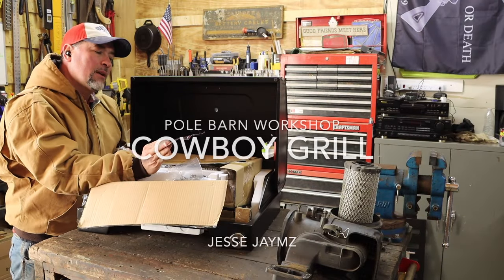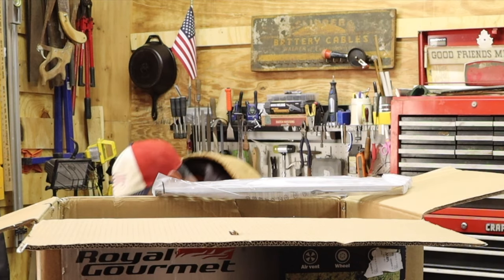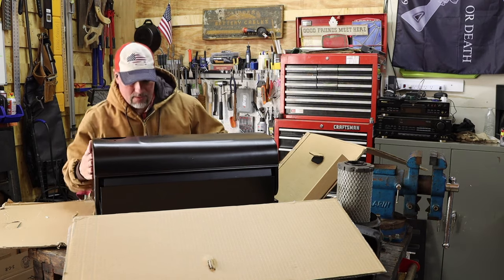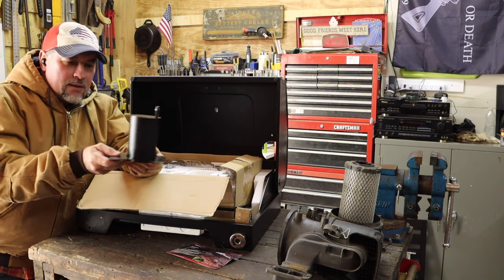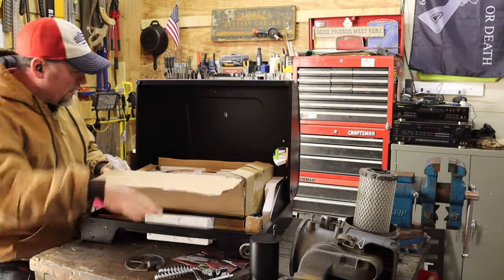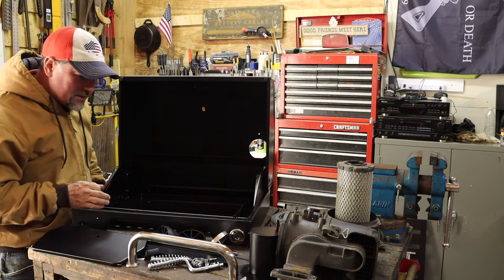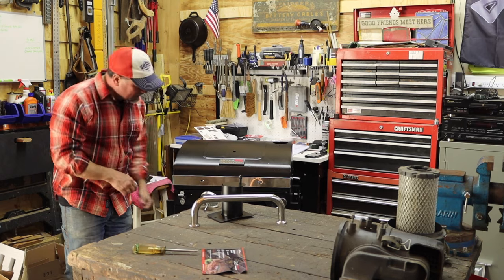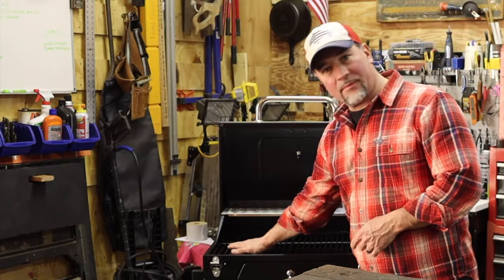Unleash Your Inner Cowboy With The Royal Gourmet 24" Wood Fired Charcoal Grill!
Today was a laid back Sunday in the workshop assembling my new Royal Gourmet charcoal grill. It is a very inexpensive unit but a very important option of cooking food without electricity or gas. You might consider adding this to your collection but be sure to store it inside when not in use.